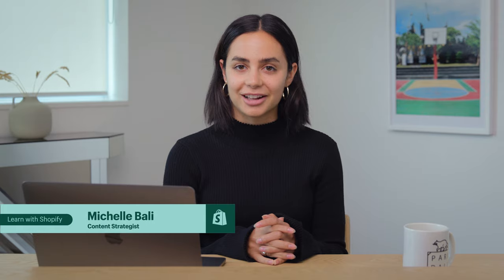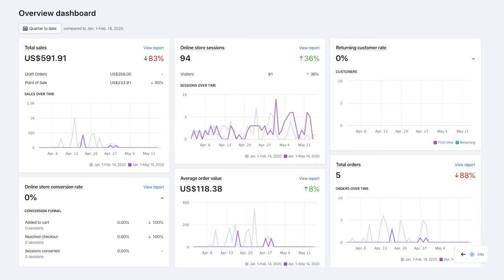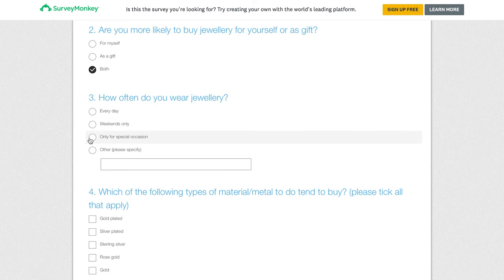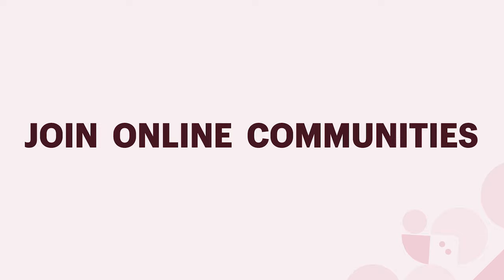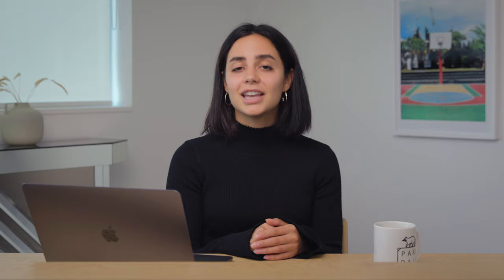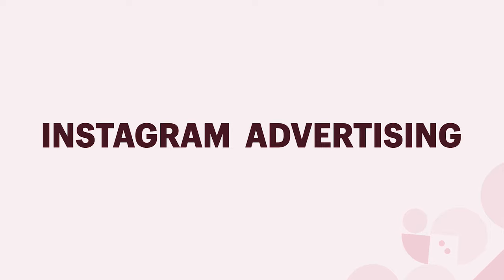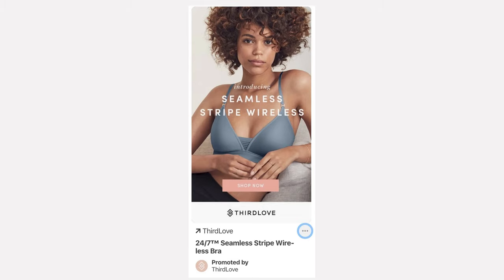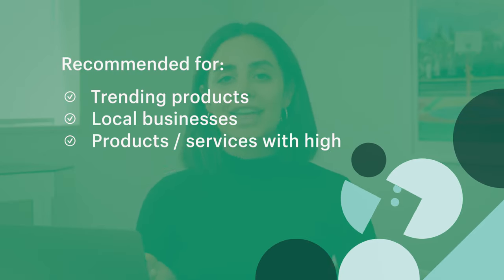How to Make Your First Sale: A Marketing Checklist for New Entrepreneurs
So you’ve just launched your online store, today I’m going to show you how to make your first sale.

 The truth is you won’t be able to attract your first customer if you don’t drive traffic to your store. That’s why in this video I’m going to walk you through the ultimate marketing checklist so you can drive highly targeted traffic, start making sales, and begin growing your online business.

Getting your first real customer is a significant milestone for every entrepreneur. Try this challenge: If your store has already launched, spend the next 30 days focusing exclusively on driving targeted traffic that’s likely to make a purchase.

Here are the things we’ll cover in this video:

00:00 How to Make Your First Sale: A Marketing Checklist for New Entrepreneurs
01:54 Free traffic sources: Going after the low-hanging fruit
03:40 Paid advertising: Spending money to make money
06:57 Outreach: Connecting with existing audiences
09:14 Review and optimize

-- FREE WEBINAR --
Want to learn even more? Learn how to go from first day to first sale in this free training course. Learn what big ecommerce brands do to drive sales and grow their businesses all through simple and actionable strategies you can implement today into your business.: ► ► Register

-- RESOURCES --
► How to Get Your First Sale in 30 Days: A Marketing Checklist for New Entrepreneurs
► Facebook Ads for Beginners: A Step-By-Step Guide to Running Your First Campaign
►The Google Ads Playbook: 13 Campaign Types And What to Expect From Them